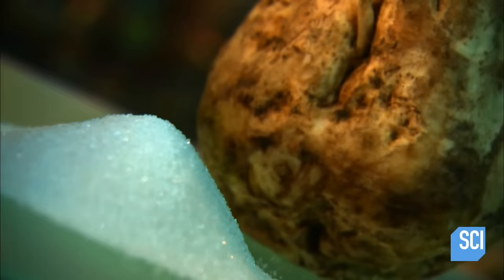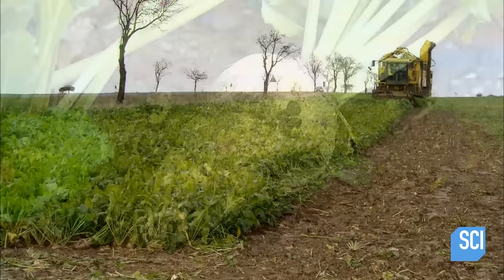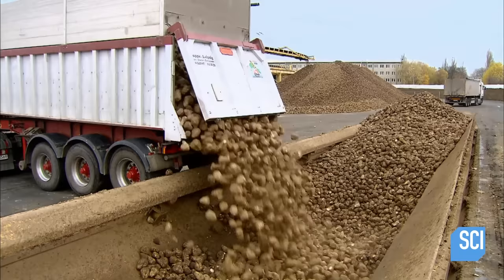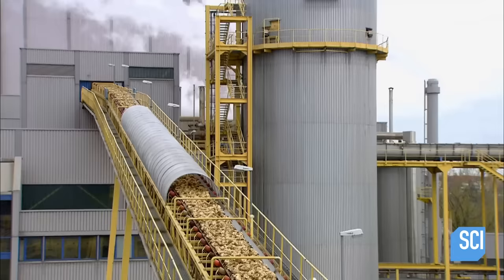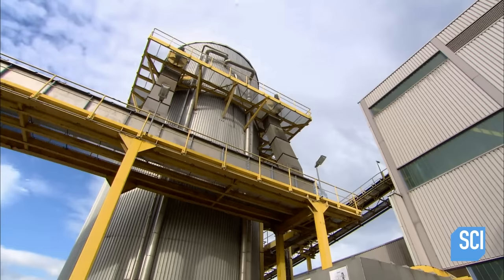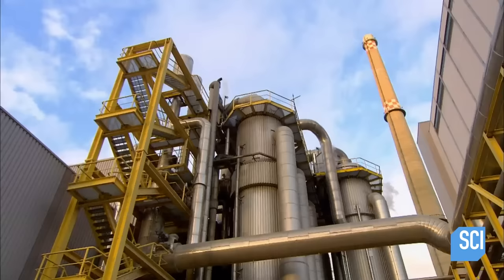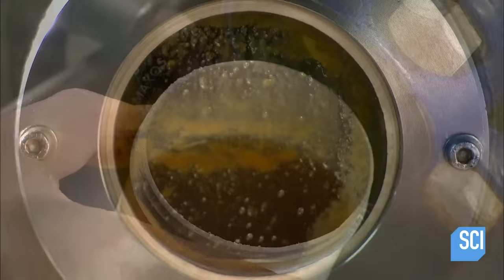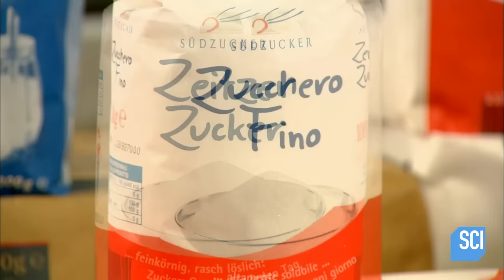How It's Made: Beet Sugar